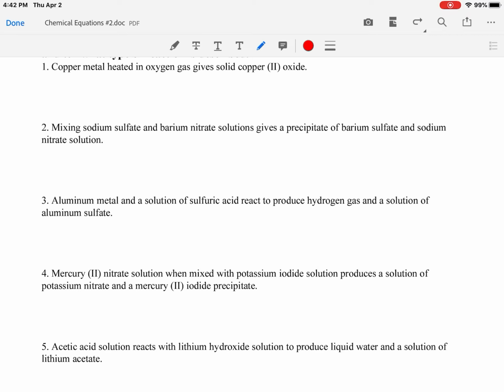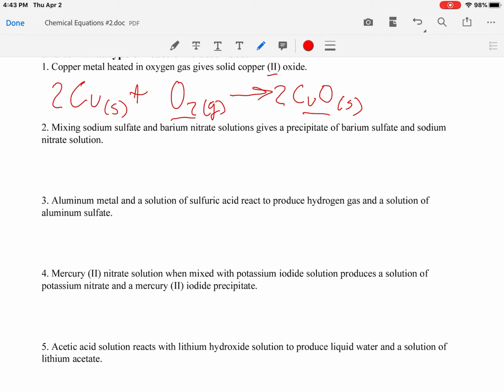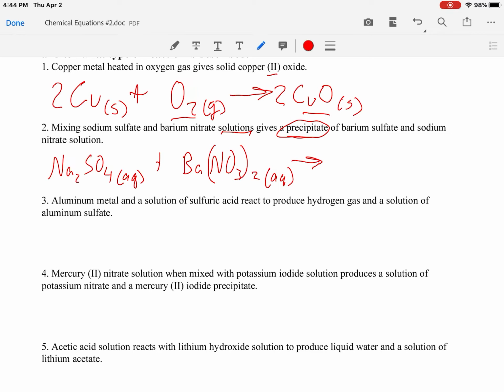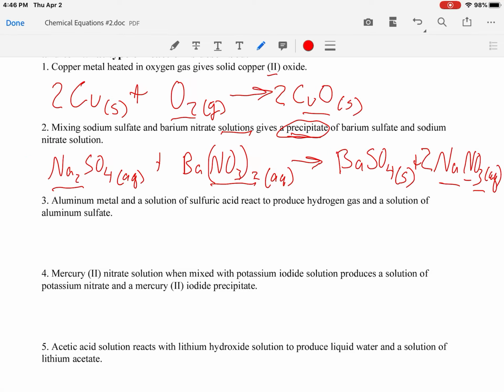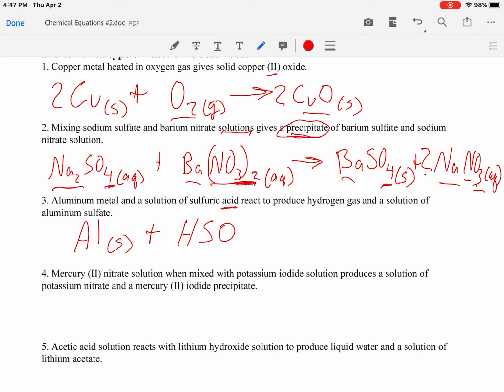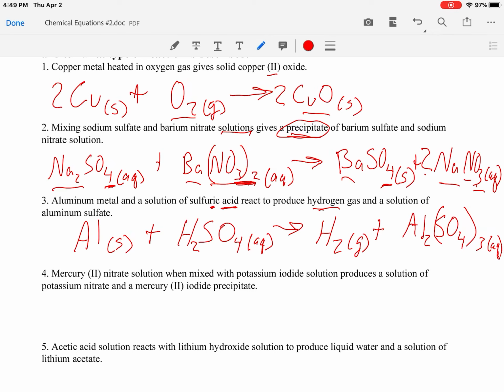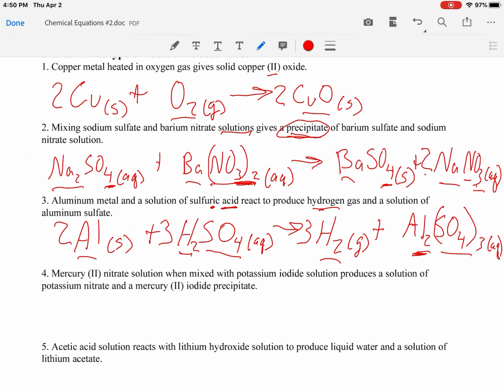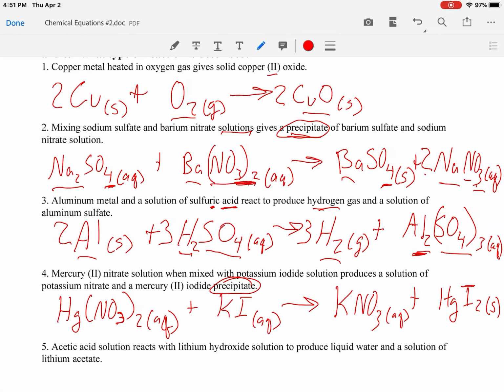Chemical Equations #2, #1-4